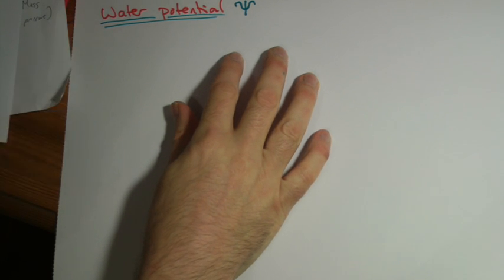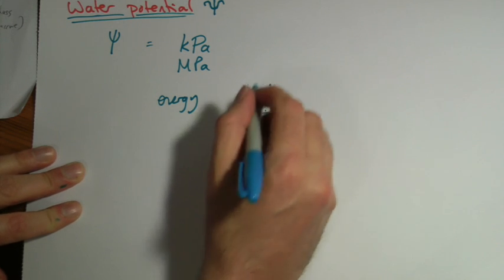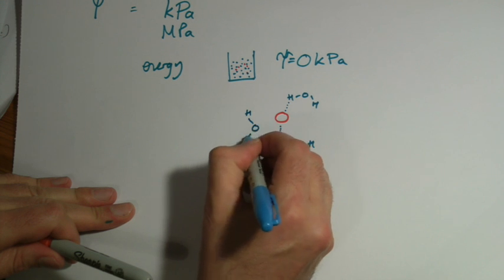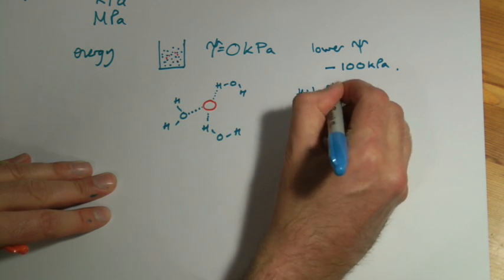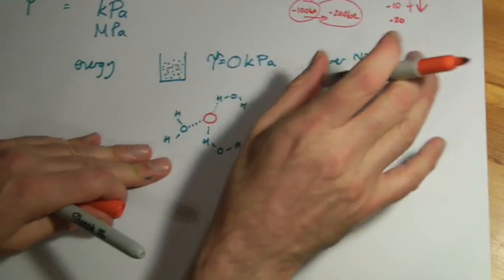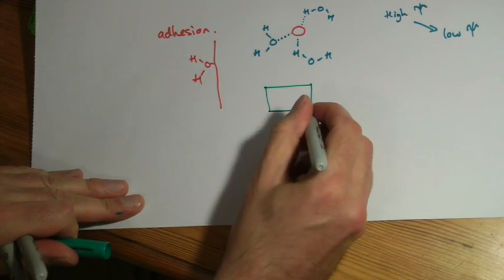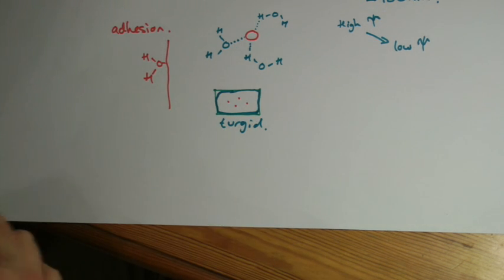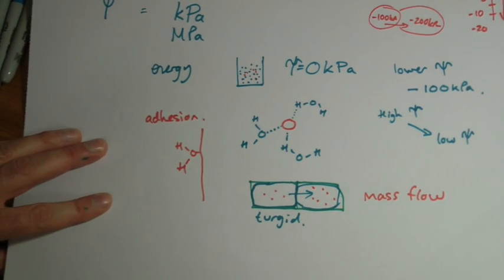AS Biology - Water potential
This might help you understand water potential...or maybe not